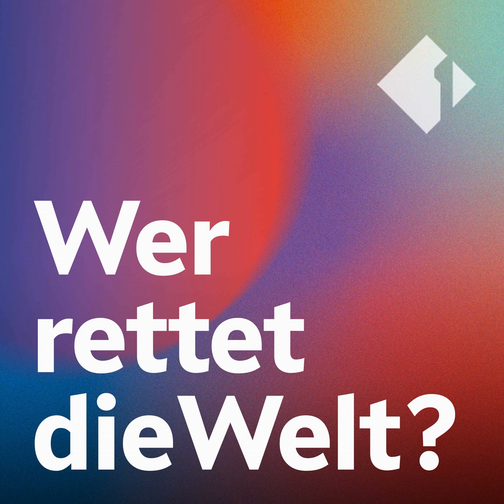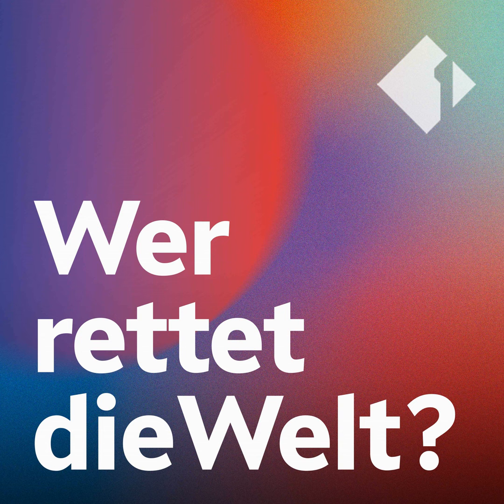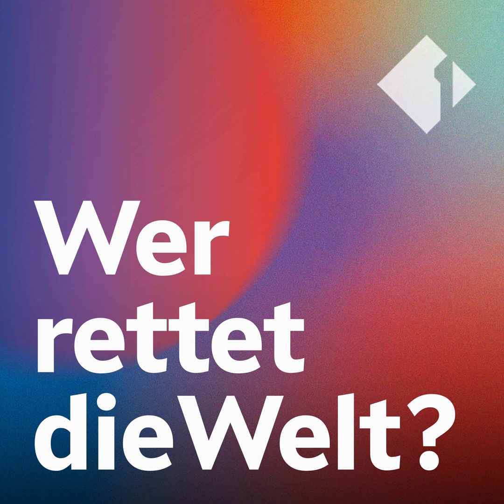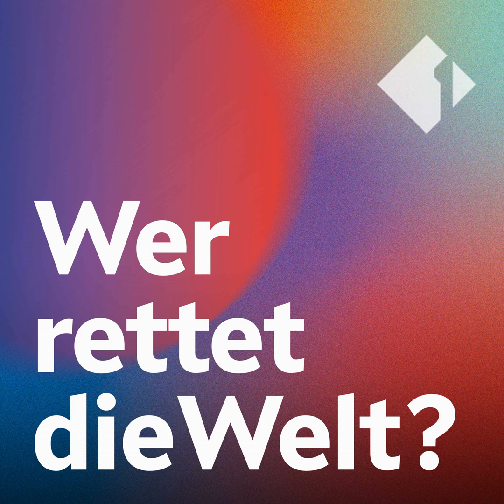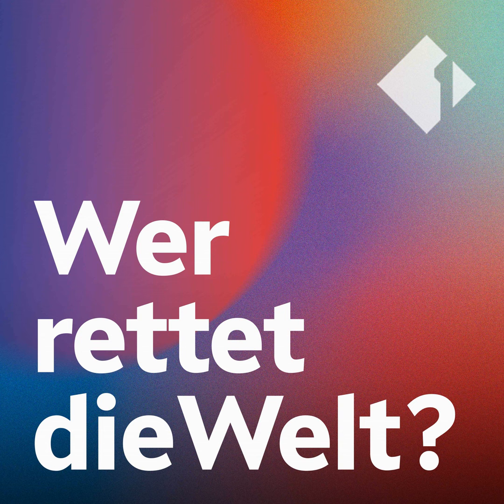Wer rettet die Welt? Episode 5 (E.)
This time, the focus is on two projects from the Climate Biennale at Vienna's Nordwestbahnhof. Biofabrique Vienna offers an interface between research, design and business. The bioregional design approach of Atelier LUMA is being further developed and applied on the site of Vienna's Nordwestbahnhof. The results can be seen at the Vienna Design Week in September. Sustainable products that have been shown at Vienna Design Week in recent years are on display in the adjoining room. Among other things, Design with a Purpose focuses on functional, sustainable design.

Broadcast on Campus, 29.05.24. This series deals with various aspects of the Climate Biennale Vienna 2024 until 7.7.24.

In cooperation with the Klima Biennale Vienna 2024